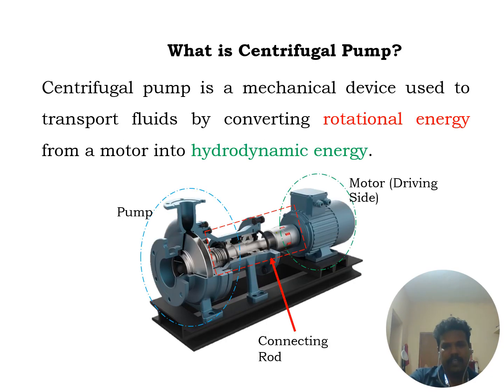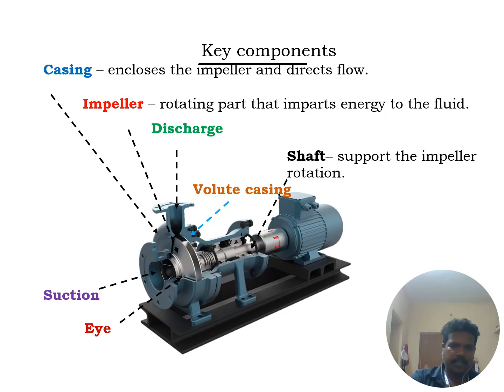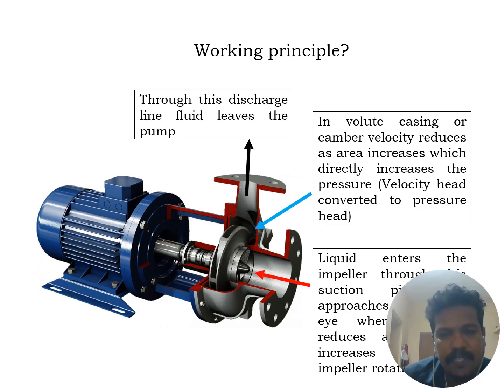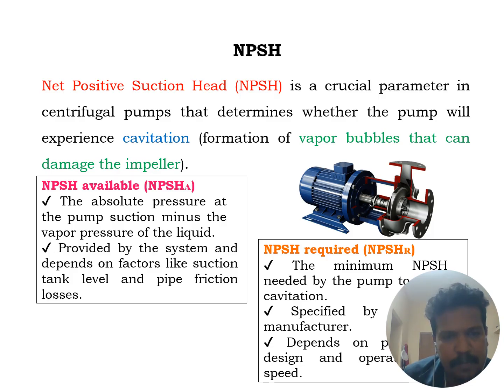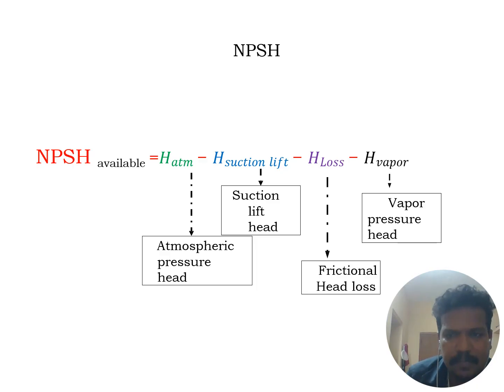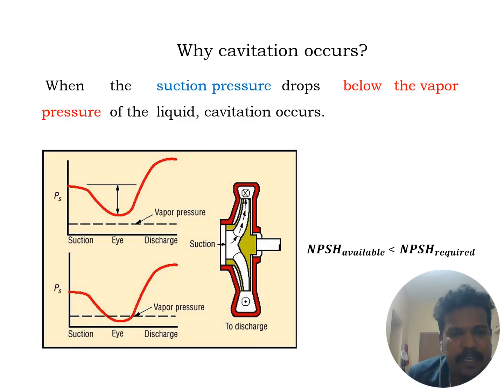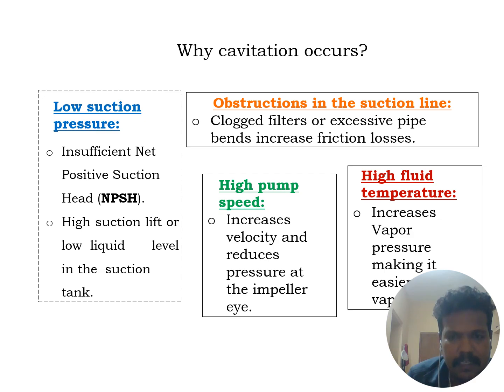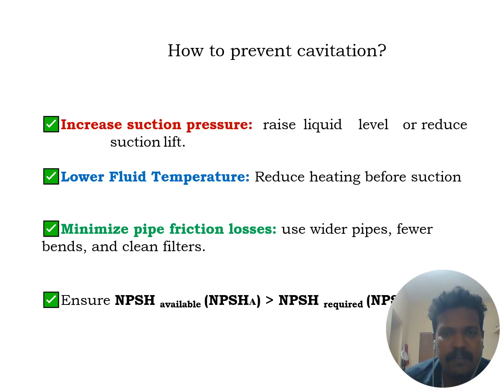Centrifugal Pump basics & Importance of NPSH (Net Positive Suction Head)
This video Explain about Centrifugal pump working and effect of NPSH (Net positive suction head) in cavitation.